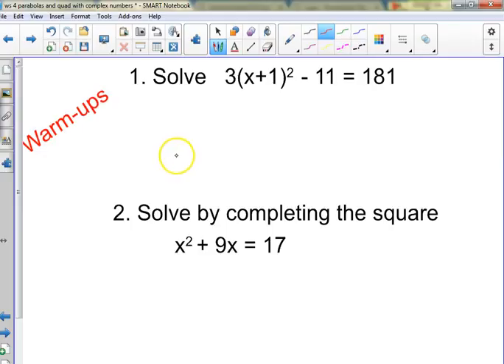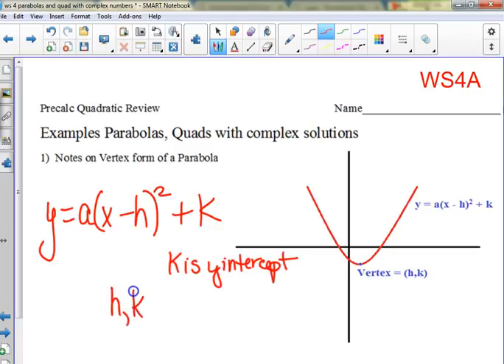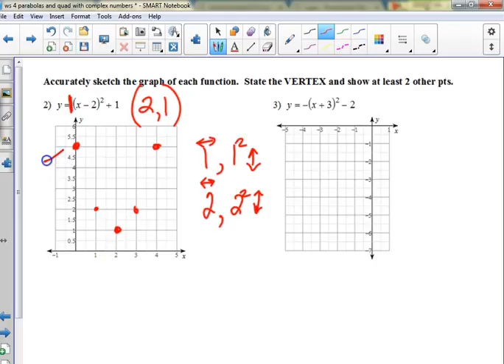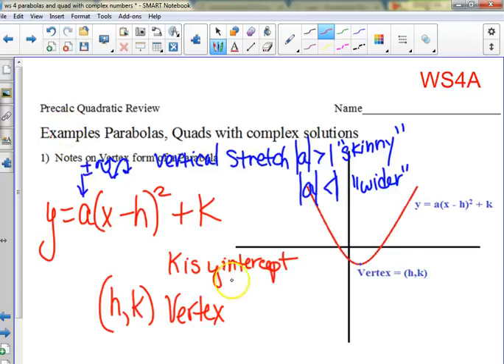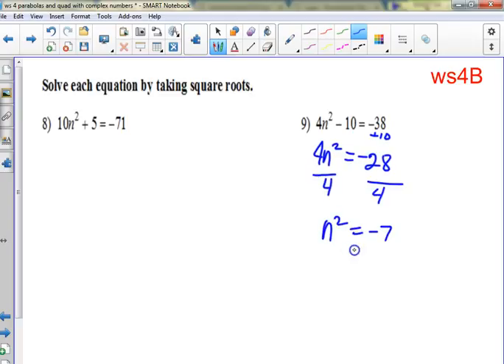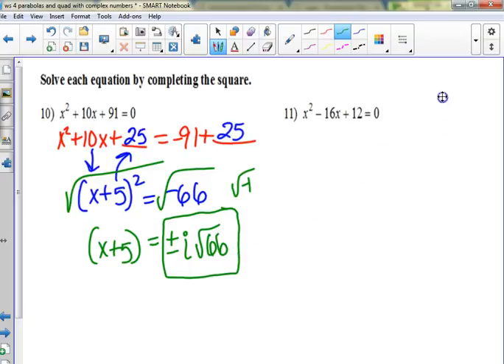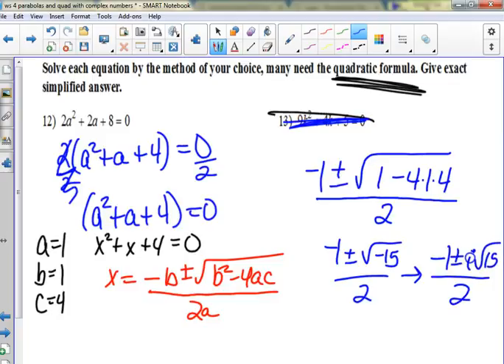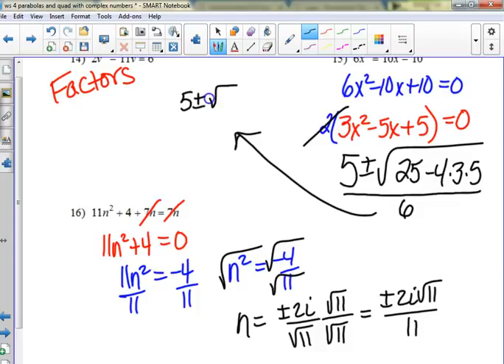Precalc Graphing Vertex form and Solving with i's 8.29.17